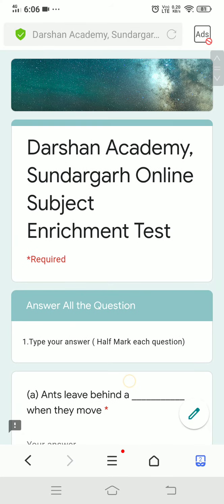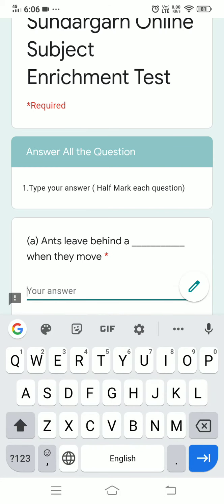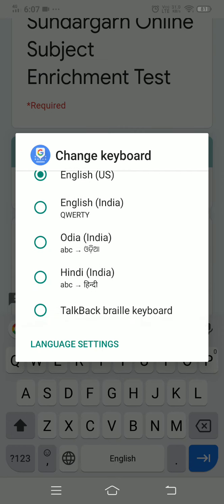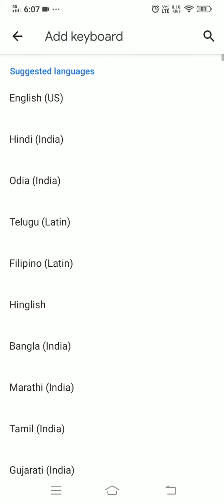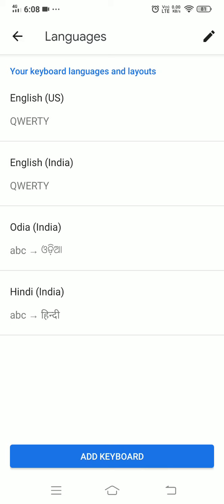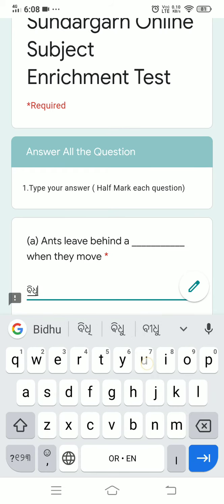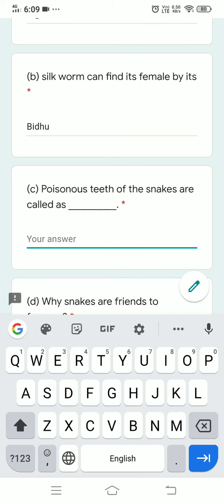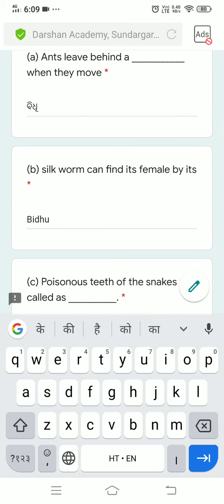How to Change Hindi and Odia Keyboard in Android Mobile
How to Use Hindi and Odia Keyboard in Android Mobile